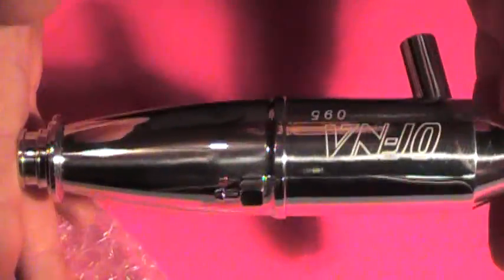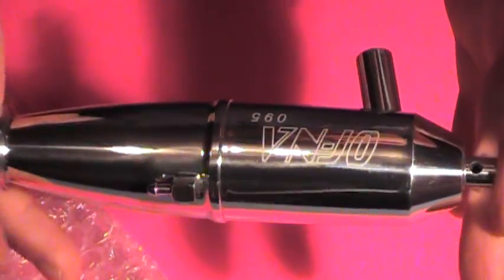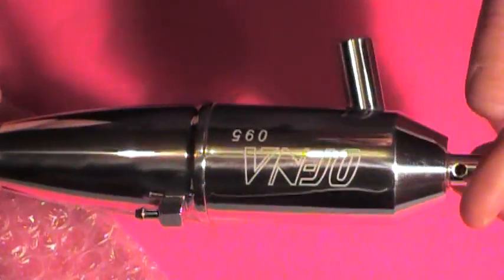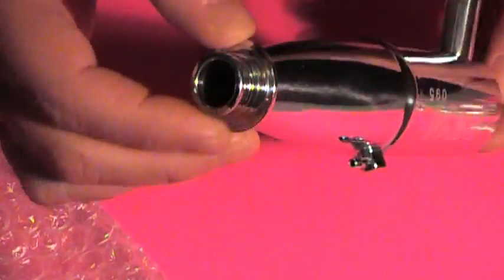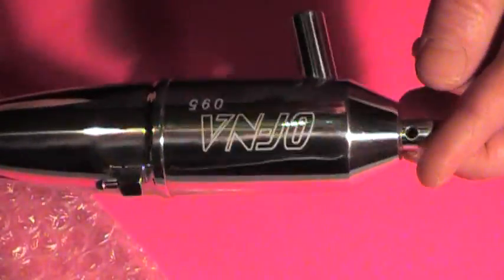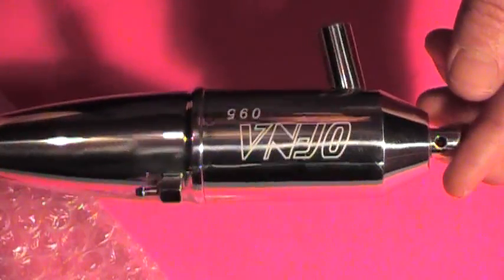10073 pipe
Polished OFNA Inline exhaust system.